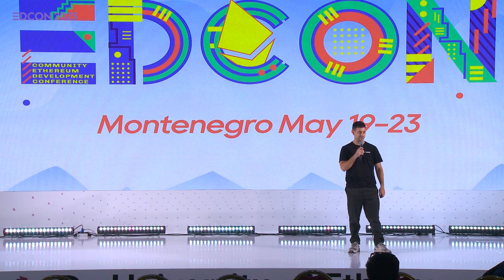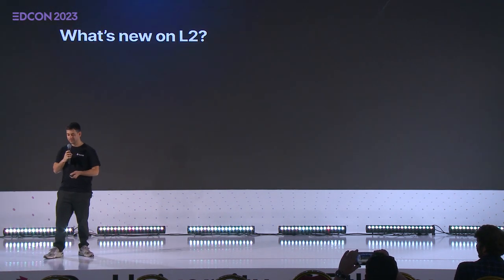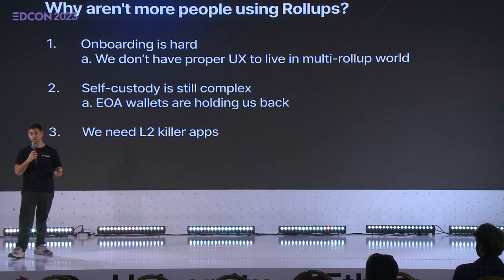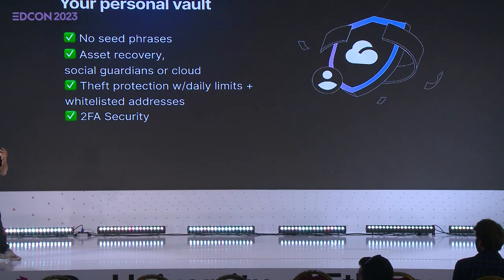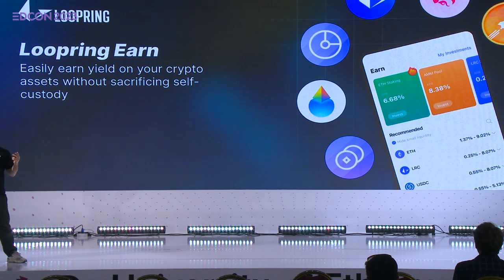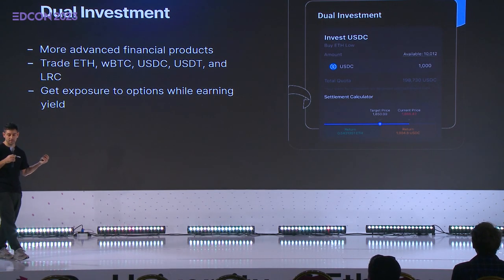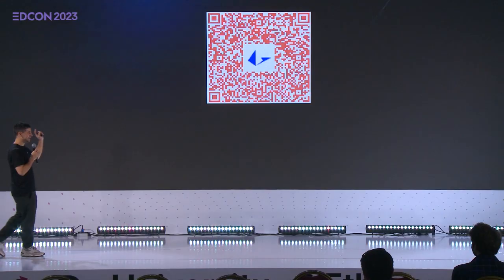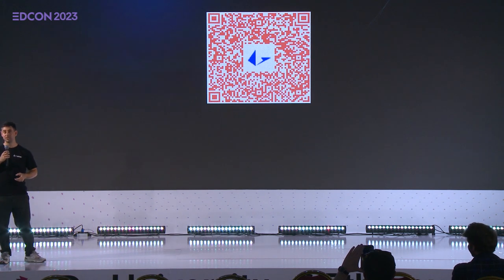Adam Browman - Loopring: Rise of the SuperApp | EDCON2023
Adam Browman, Head of Growth at Loopring, talks about the development of Loopring's smart contract wallet and the customization of Loopring’s app-specific rollup for optimized performance at EDCON2023! His talk delves into the wallet's security, cloud, and social recovery mechanisms, including Loopring’s counterfactual wallet design and NFT Red Packet feature. Additionally, he showcases Loopring's DeFi Port design and upcoming features such as multi-network support and the decentralization of relay components through ERC4337.

About UETH:
De University of Ethereum (UETH) is a non-profit organization dedicated to blockchain education for all. Our mission is to bridge the gap in access to blockchain education, increase digital literacy and to promote shared prosperity. We strive to empower future leaders to reach their full potential and tackle uncharted space confidently through accessible education.